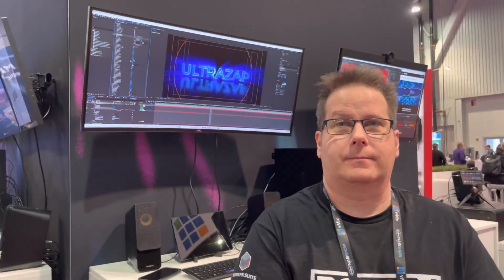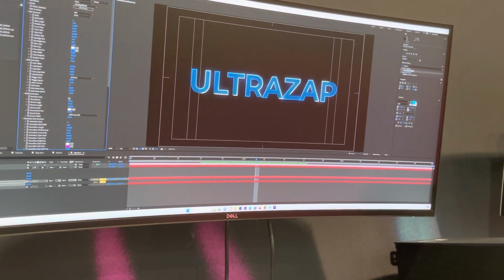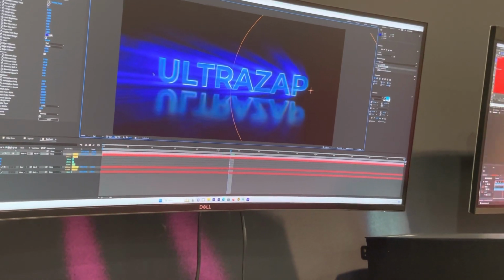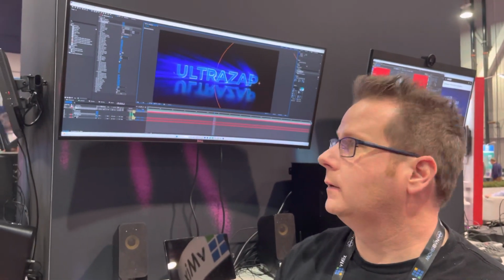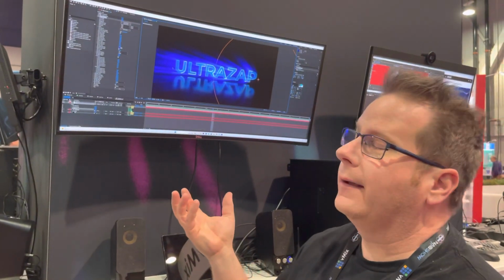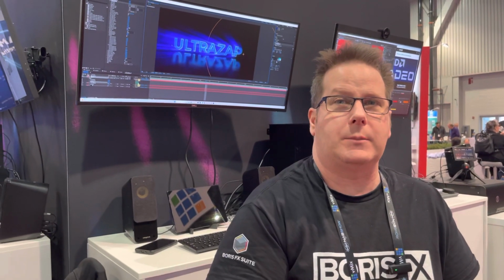NAB 2023 - BorisFX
TIRIAS Research Principal Analyst Francis Sideco speaking with BorisFX at NAB2023 on how they’re using AMD processors to run their visual effects plugins which work with host applications like Adobe Premiere for motion graphics designers.